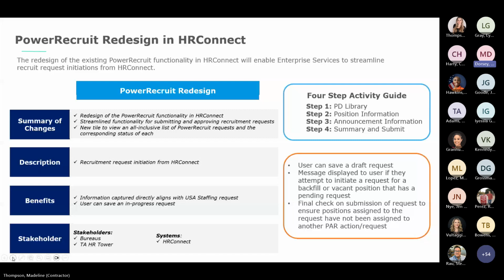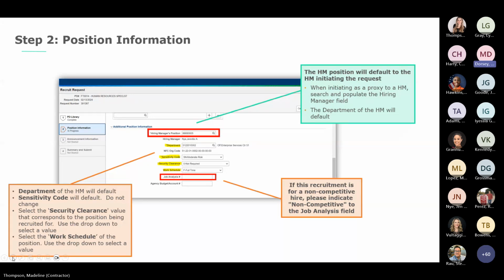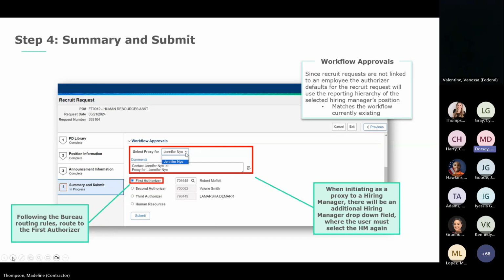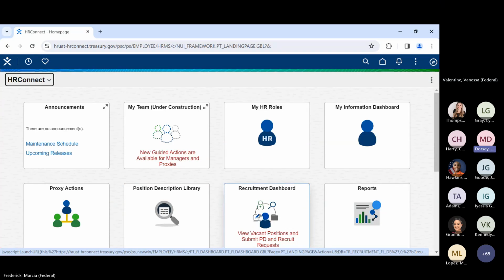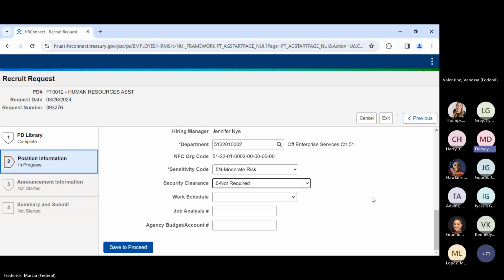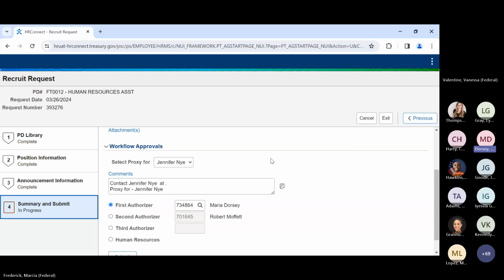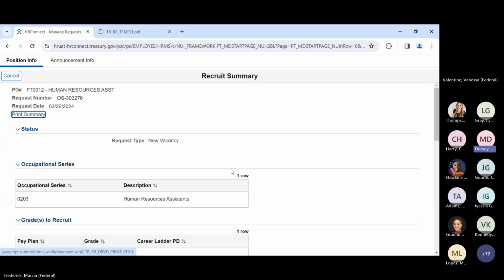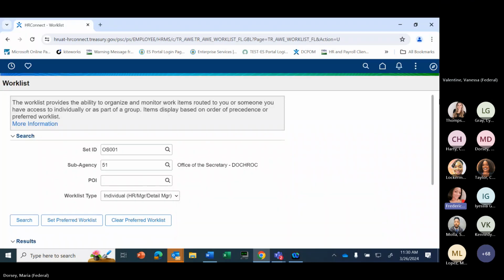PowerRecruit Redesign Training Session (03-26-24)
This is the Enterprise Services led PowerRecruit Redesign Training Session that took place on March 26, 2024.

This training educates HR Professionals on key highlights and updates for the PowerRecruit system, and it features a live demo/walk-through.